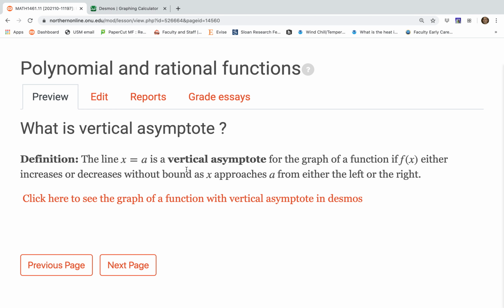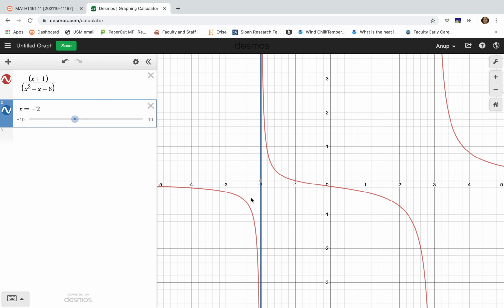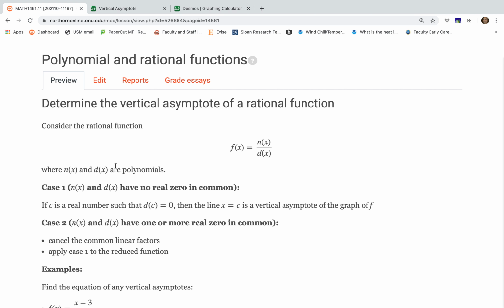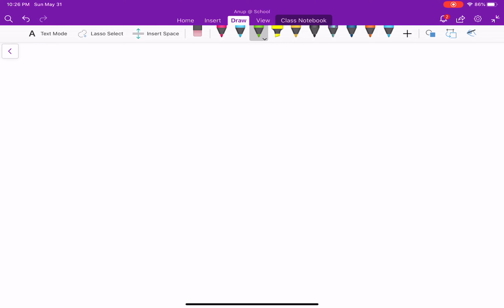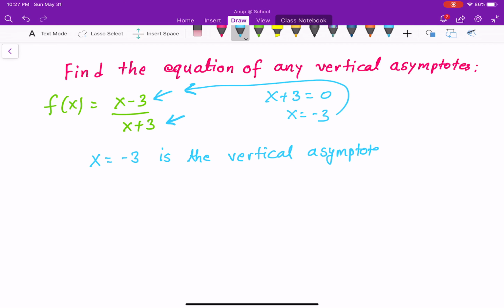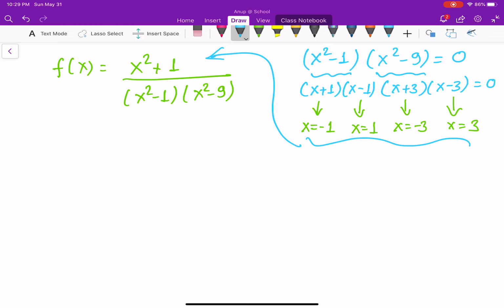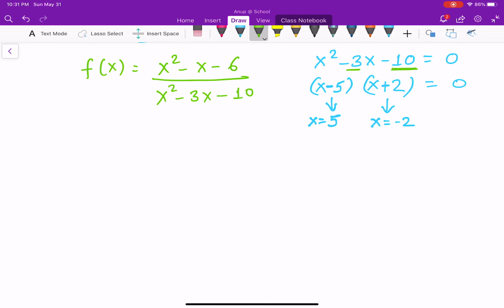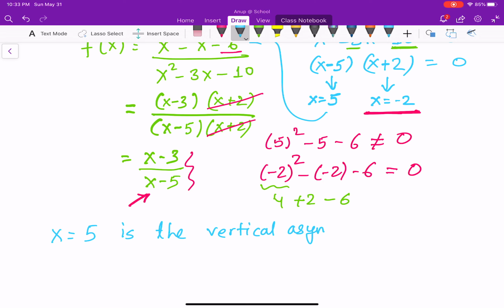Find the equation of the vertical asymptote of a rational function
In this video, we will learn what equations of the vertical asymptotes are and how to determine the equation of the vertical asymptotes of the rational function.